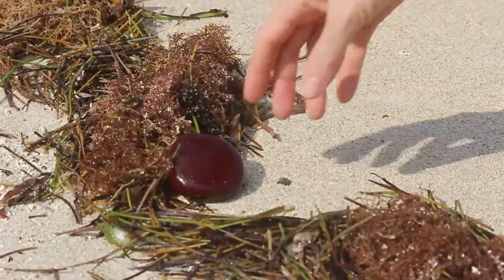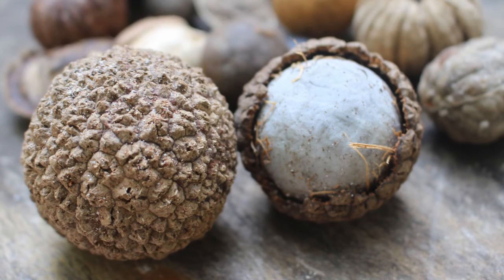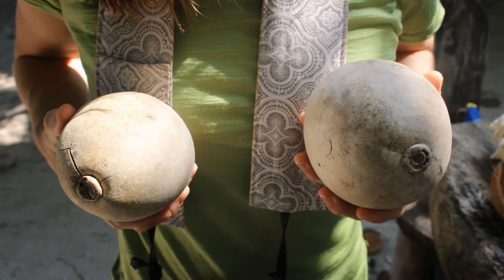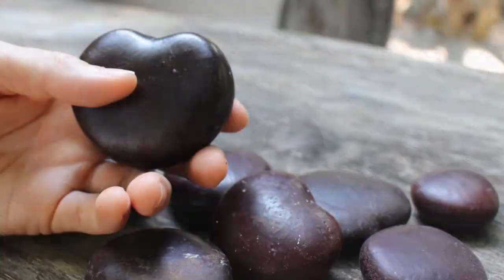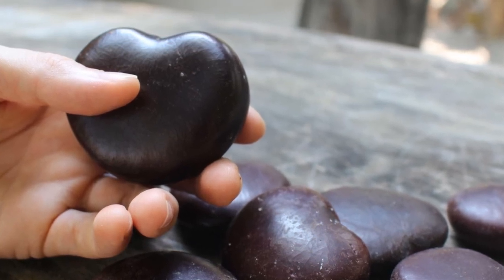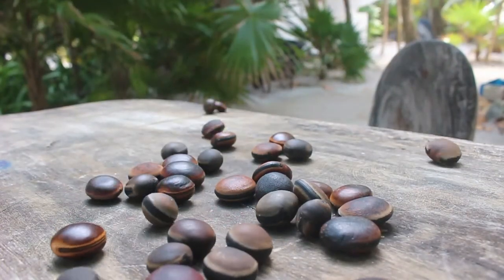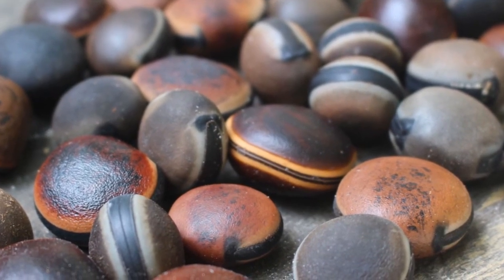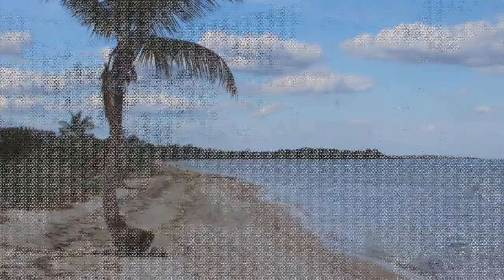About Those Sea Beans – Xcalak Mexico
Sea beans (aka drift seeds) float across the ocean and wash up on the shores of Xcalak. You'll find all types of sea beans on the beach when you check the strand line.

The hard shelled ones make excellent jewelry. We enjoy hunting for sea beans, and our favorite are the sea purses and sea hearts.

This short video about sea beans is Xcalak is a less-touristy beach town five hours south of Cancun.

Sea beans (and other interesting flotsam) was up here all year. Come visit, get away from the tourists, and go beach combing.